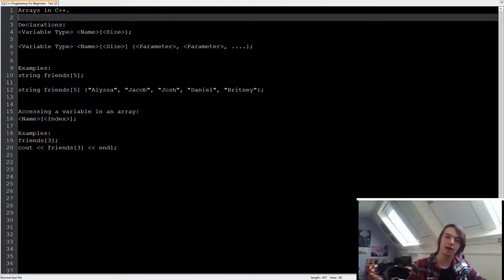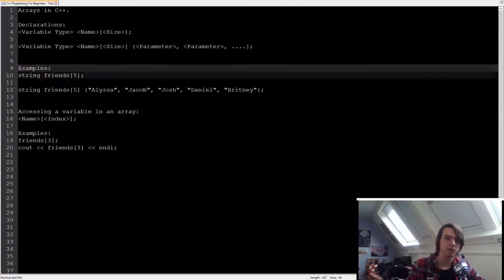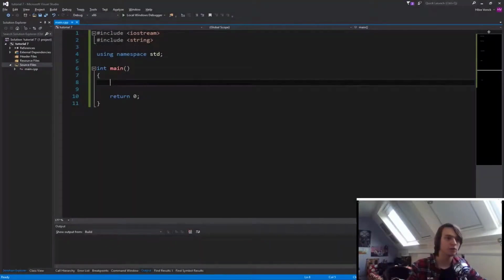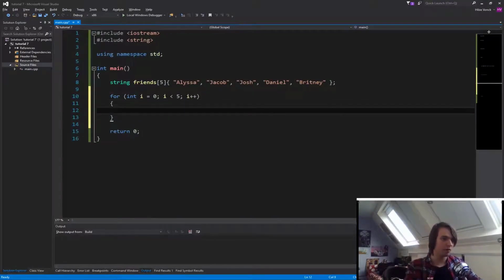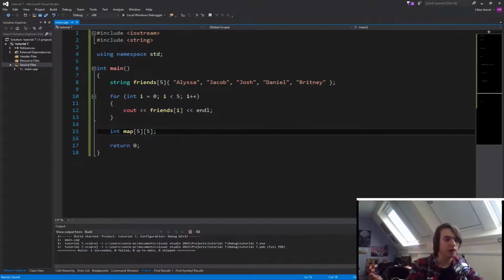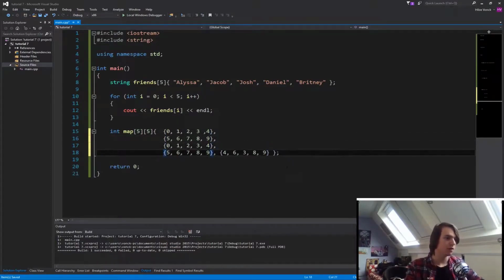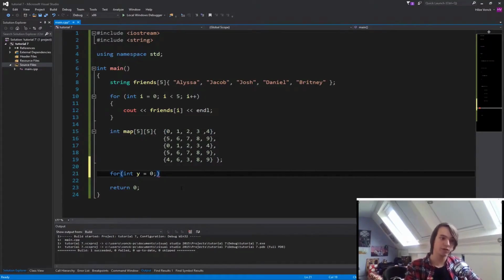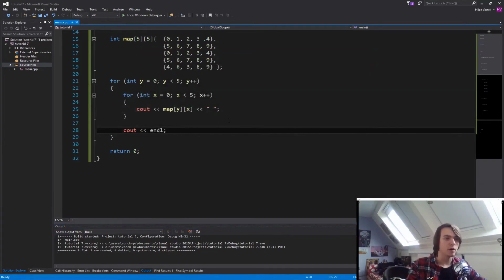8. C++ Arrays | C++ Programming Language | (C++ Full Course beginner advance) | C++ Full Course 2022